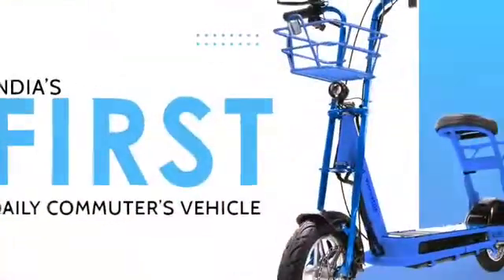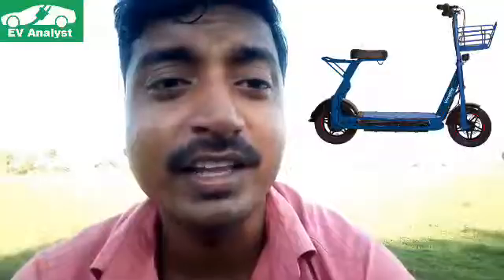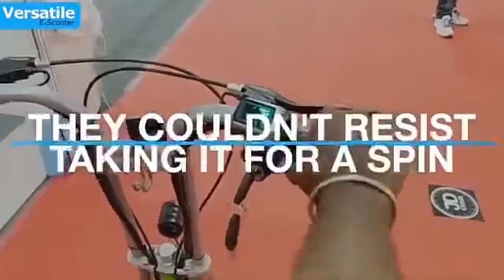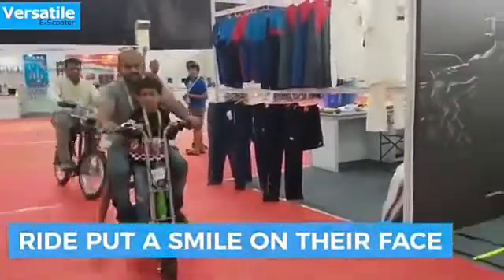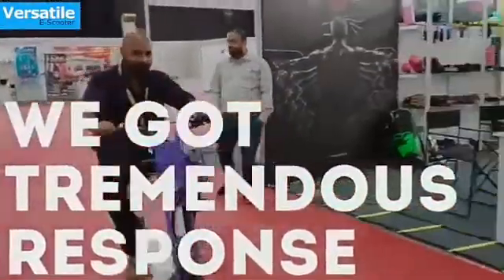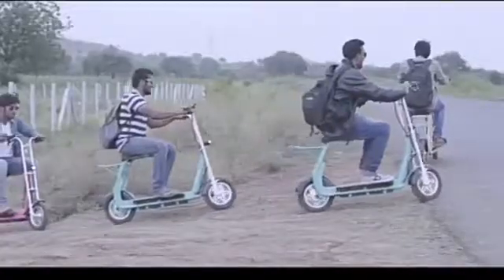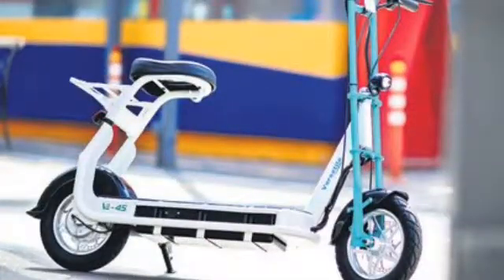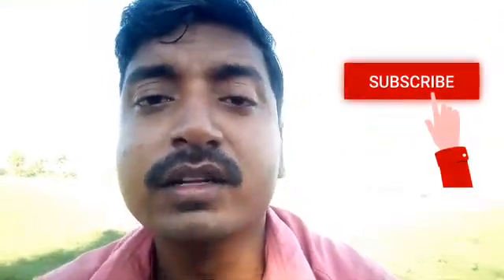Hyderabad based Versatile Auto develops Versatile VE 45 Electric Scooter| EV analyst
Specifications :

Top Speed - 25 Kms

Range -
45 kms
Charge Time -
4~6 hour's
Launch -
2020